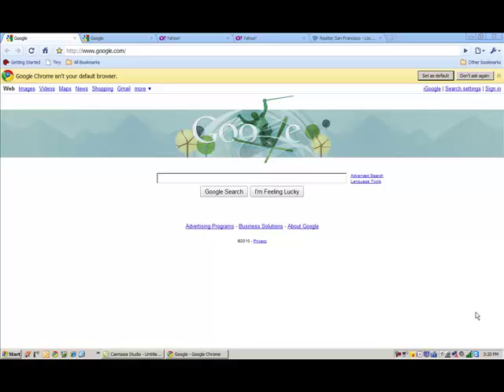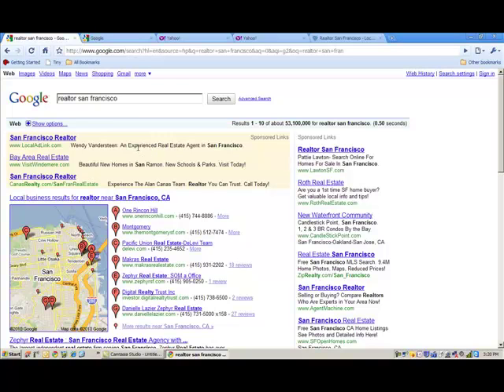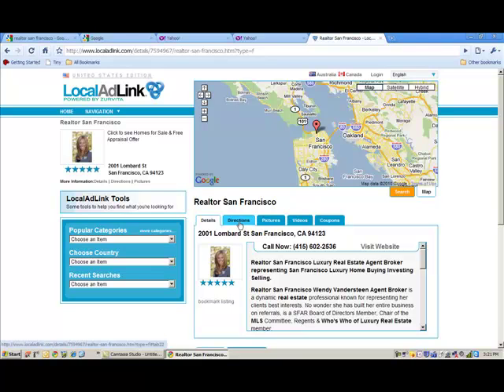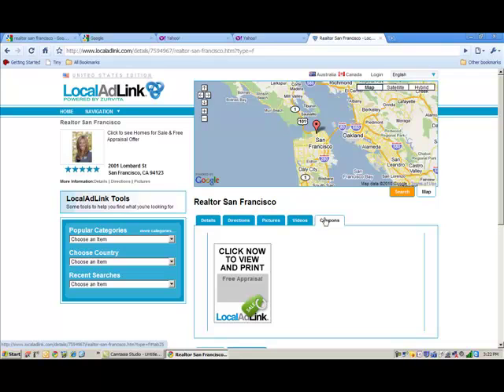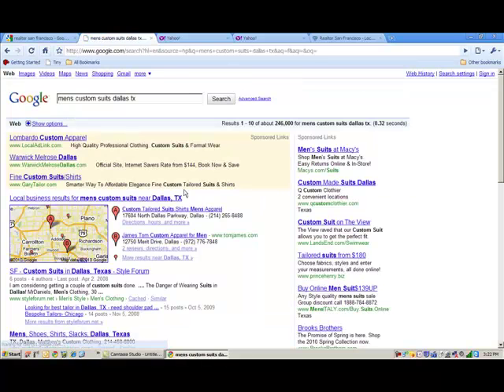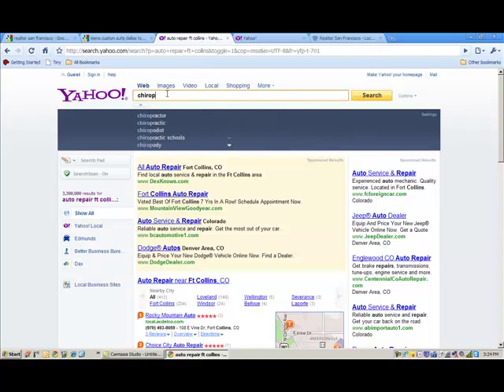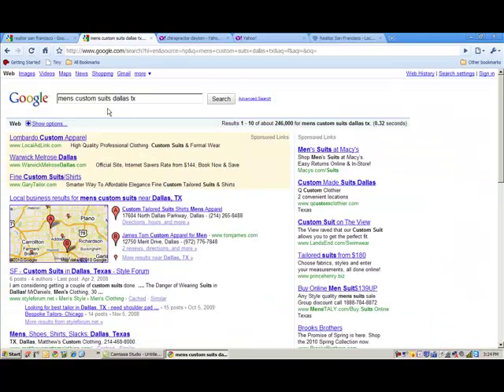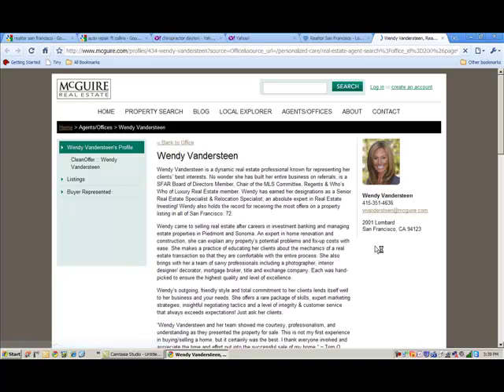Online Advertising Local Ad Link Explained in 8 Minutes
Brief but detailed overview of the Local Ad Link Advertising Solution